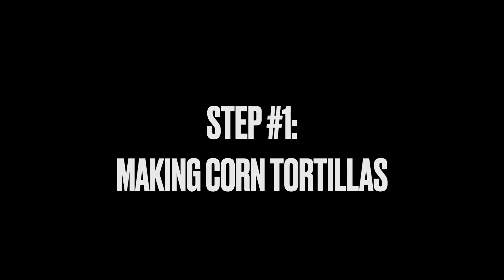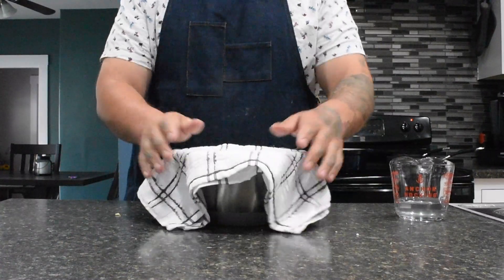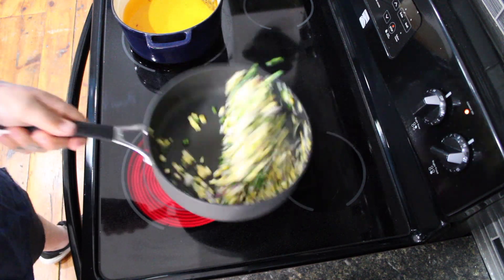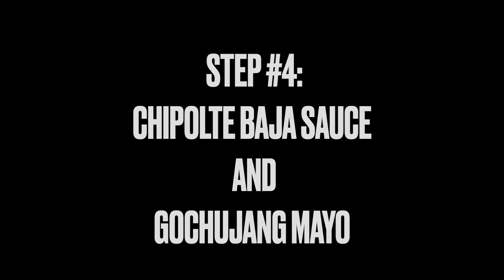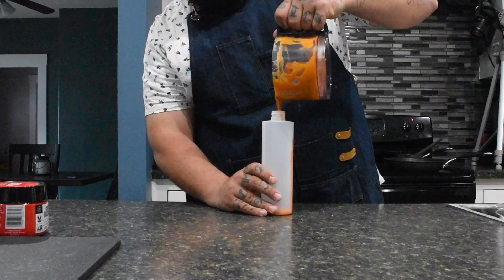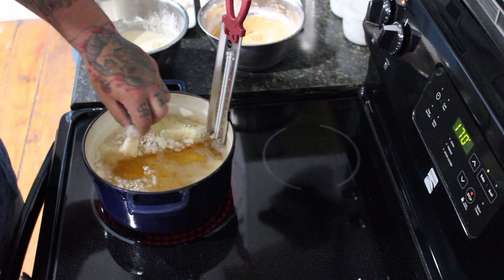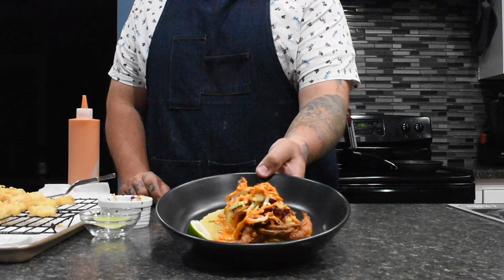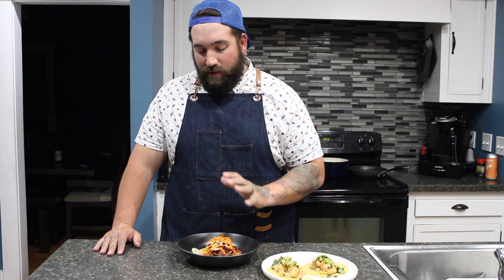Episode #4: Fish Tacos (Two Ways)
This week we are making Fish Tacos! Not only are we making delicious Baja style fish tacos, but we are also putting together a korean spin on this amazing food creation.